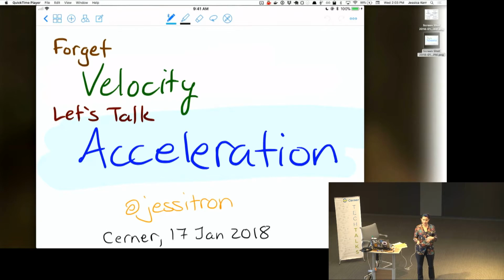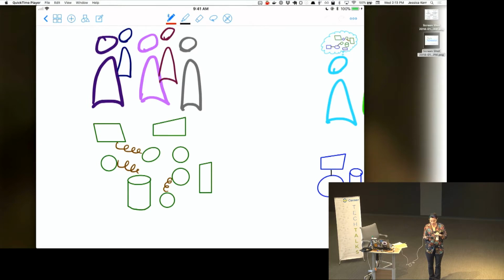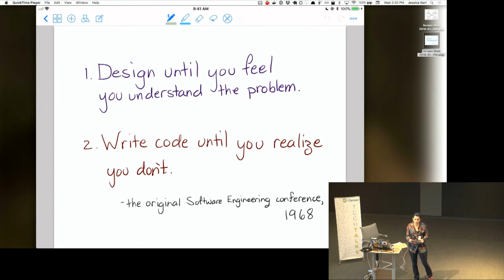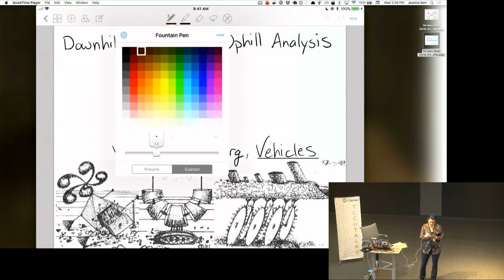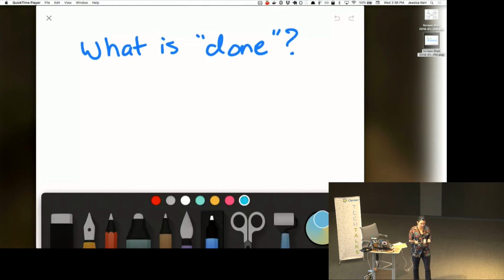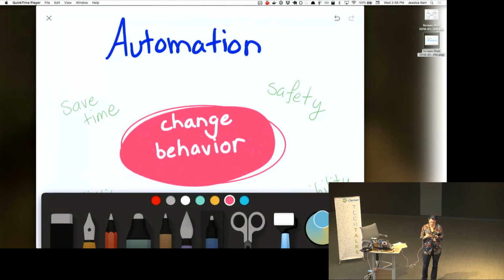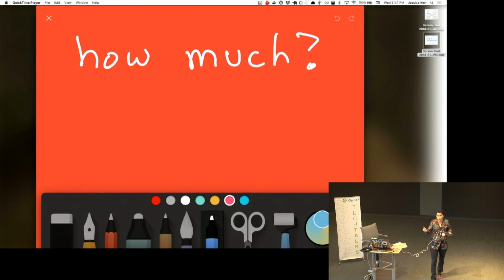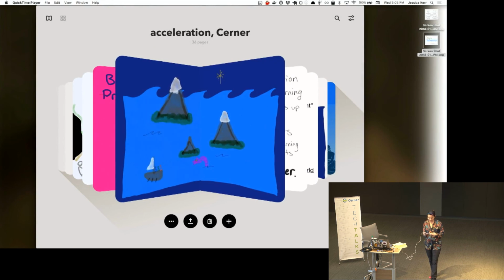Forget Velocity, Let's Talk Acceleration with Jessica Kerr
This talk is part of Cerner's Tech Talk series. and @CernerEng on Twitter.

Many Agile organizations work on measuring and increasing velocity, by which they mean amount of work done in time. This is not the important component of velocity.

Join Jessica as she debunks this focus on velocity, and instead aims higher: for acceleration. As developers, we do new things every day. How do we get better at doing new things? And how do we do new things safely, both for us and our customers?

In this session, Jessica has answers both code-based and human-based. Along the way, you'll find out:
* Which programming language is the best?
* What is "done"?
* and, Why is software development so hard?

After this talk, you'll have a new name and a new appreciation for "software maintenance." You may find ideas for how to do more work, and do it better -- but it won't be easier.

Jessica is a programmer across languages and speaker across continents. From C and Java to F# and Scala, from Clojure and Ruby to TypeScript and Elm; from KCDC to QCon and YOW Australia, from StrangeLoop to Craft in Budapest, she's journeyed a fair way. Jessica is fascinated by systems thinking, developer experience, and Promises in JavaScript. Her podcast, Greater than Code, gets past the technical into everything else that matters. Find her on twitter as @jessitron.